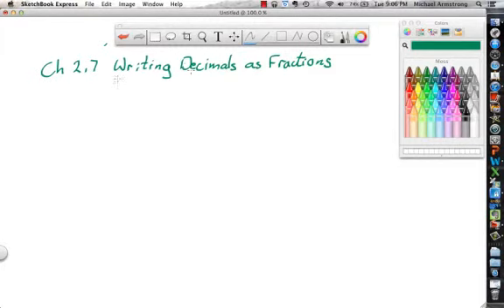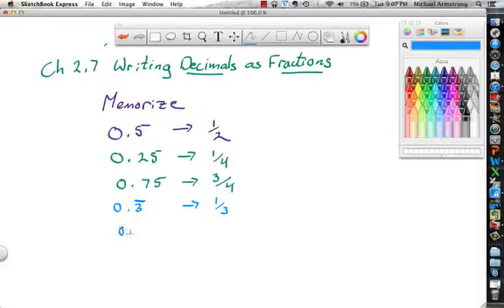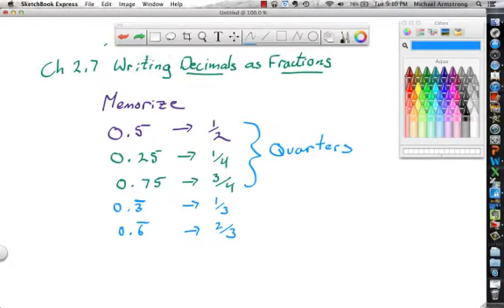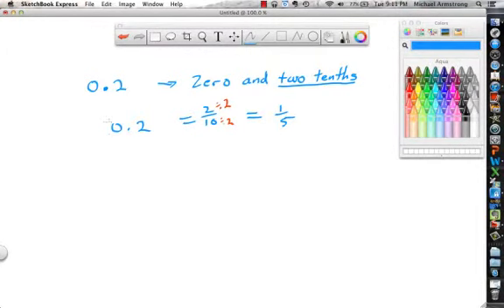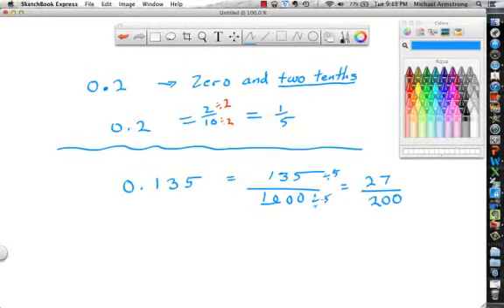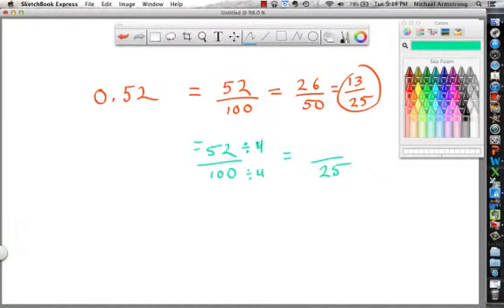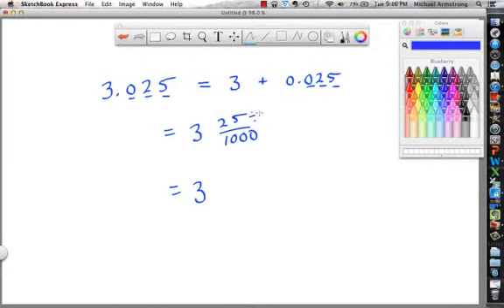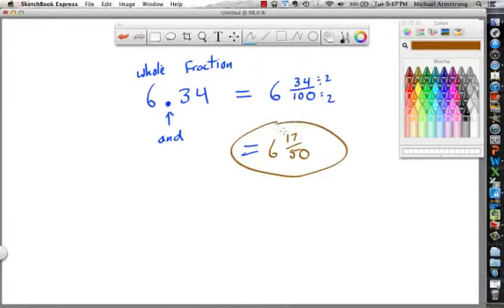6th 2 7 Writing Decimals as Fractions